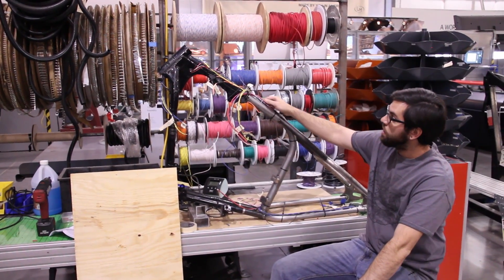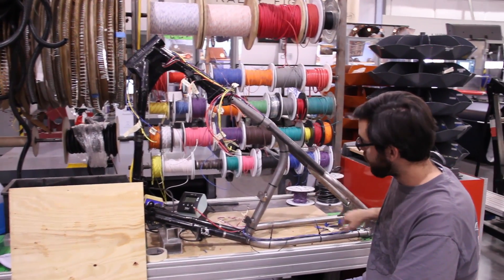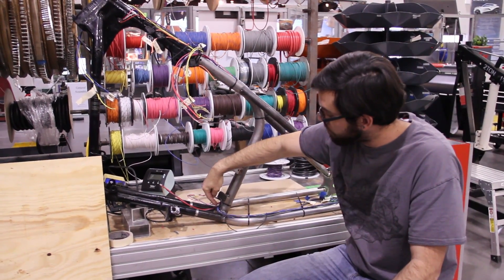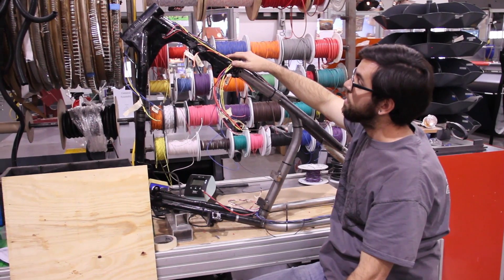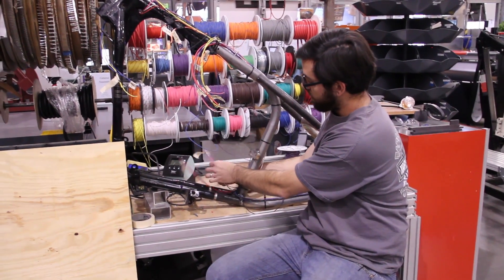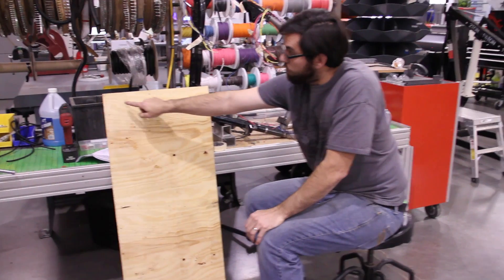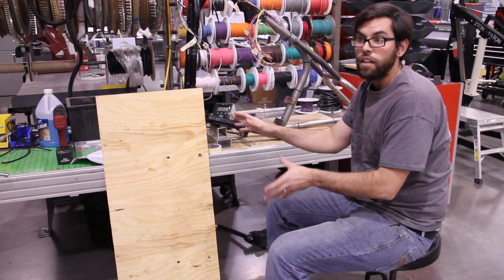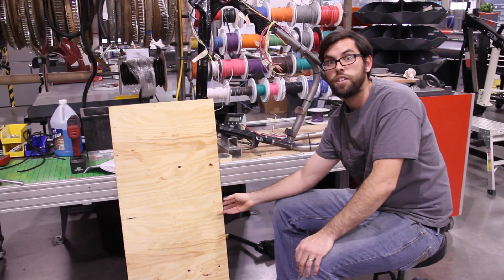Peg Board Used As Racer Wiring Jig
Lead builder for the Local Motors Racer, Jeremy gets the harnesses sub-assembled using a mocked up frame to give accurate representation of wire placement for the peg board. Essentially the 'wiring jig' allows for consistent duplication in production.